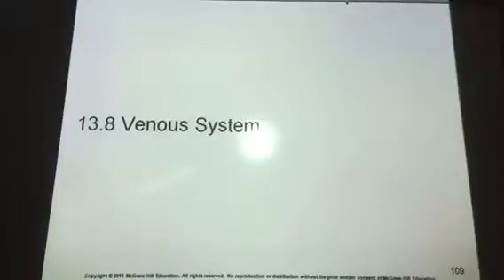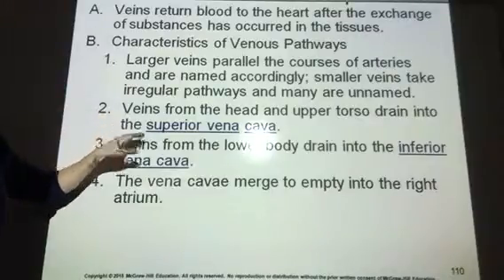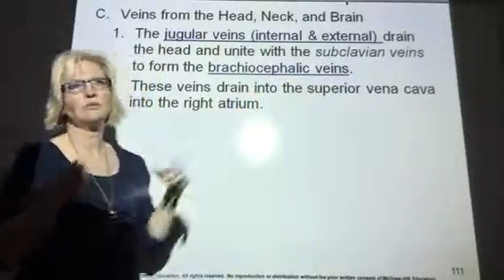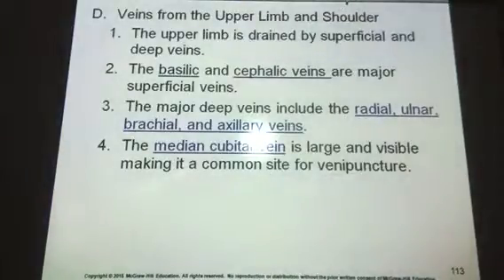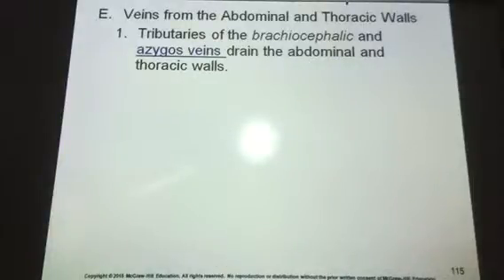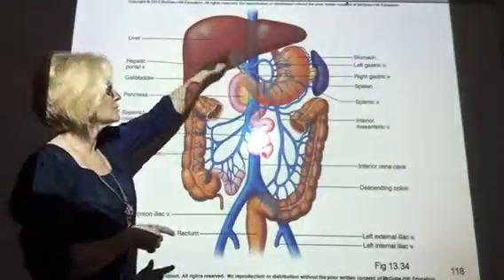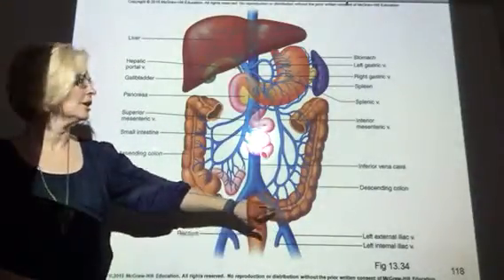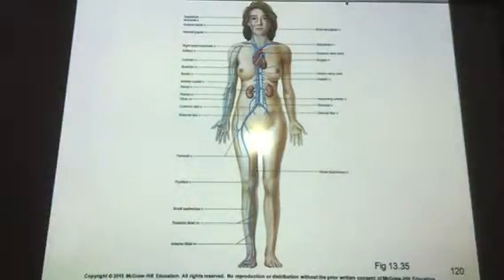Chapter 13 Lecture 10